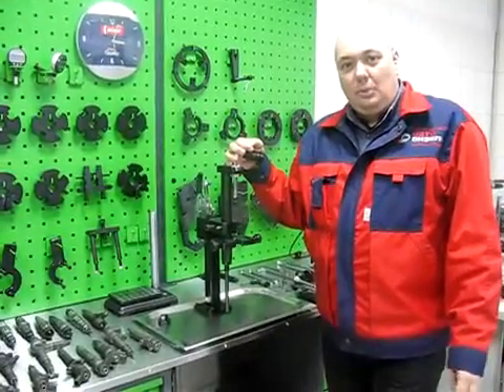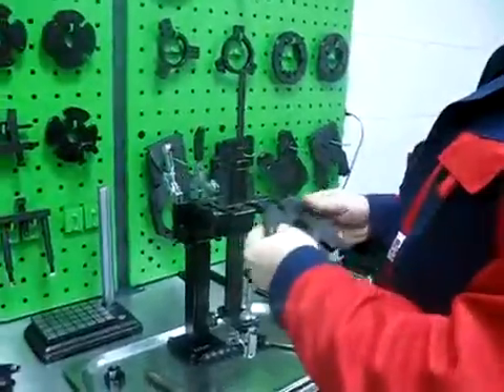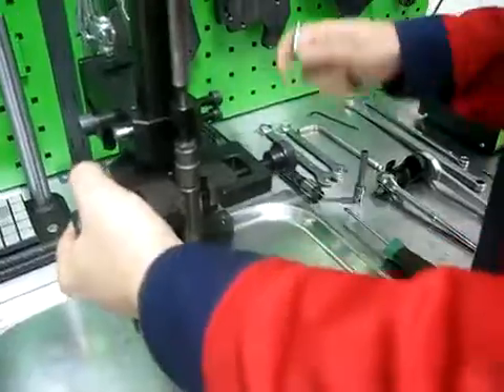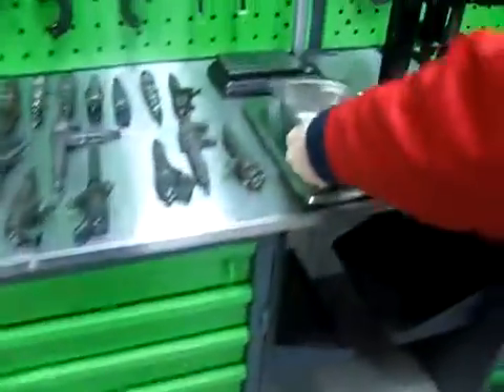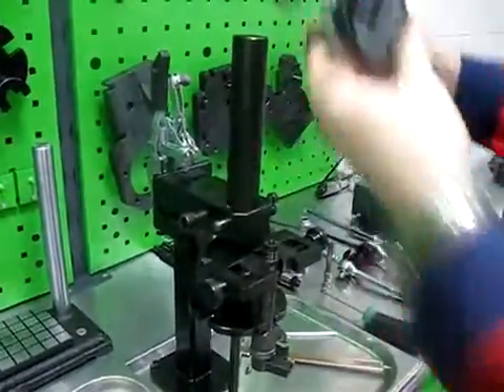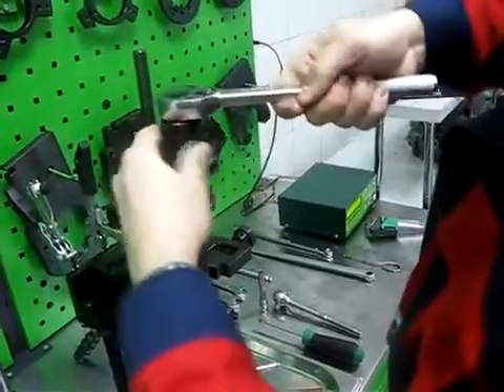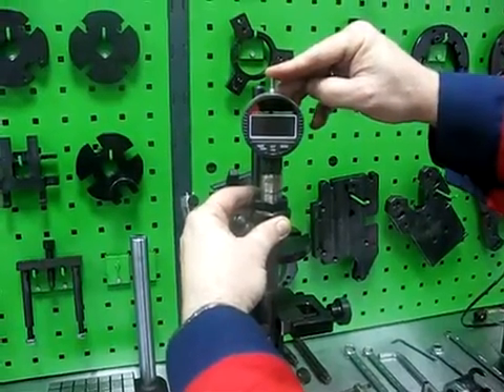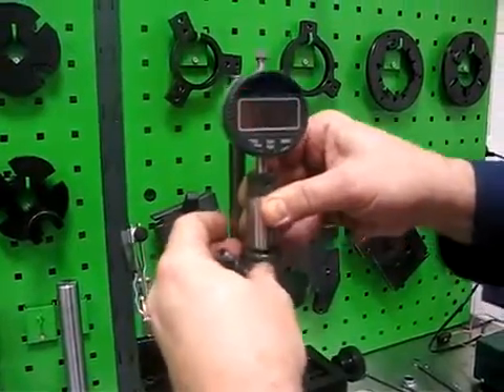Demontage dun injecteur bosch common rail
Démontage injecteurs diesel common rail

Retrouvez toute les informations que vous avez besoin et une large gamme d'injecteurs sur notre